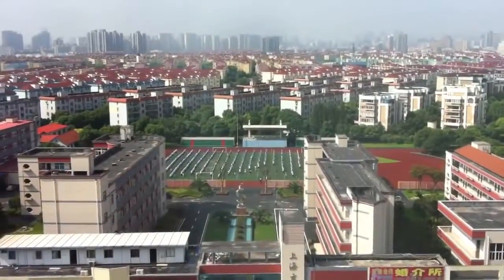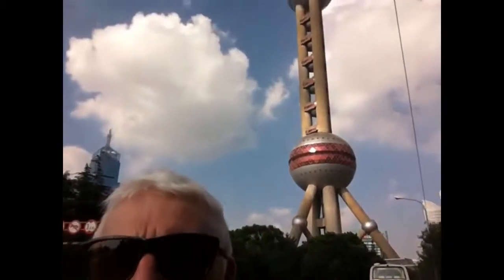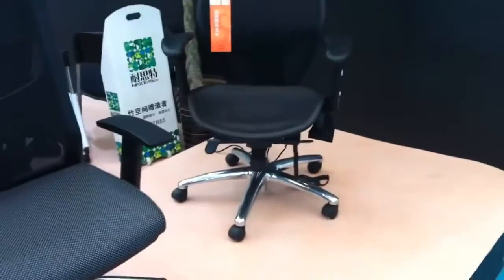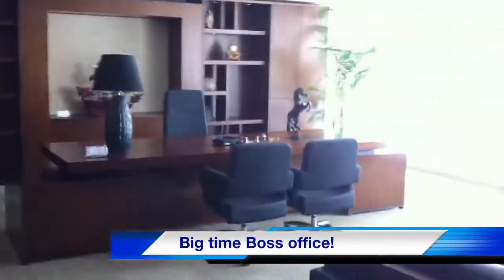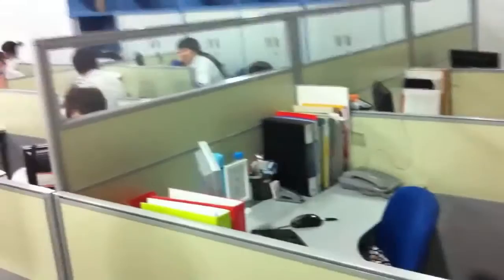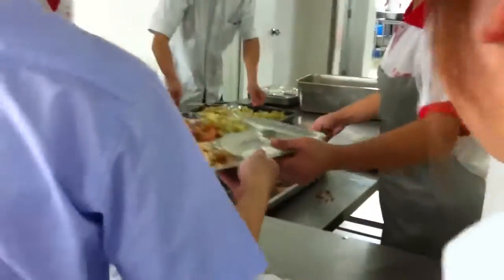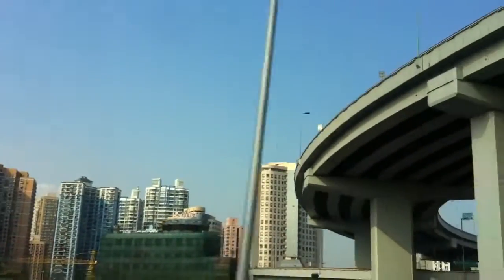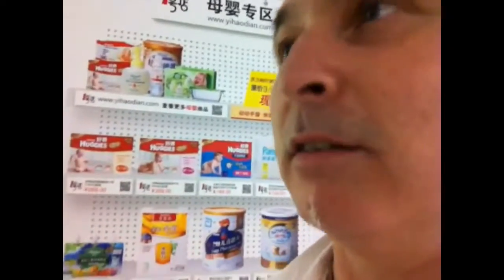A Bright Future with Newness Chinese Proverb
nic goes to Shanghai for tradeshow